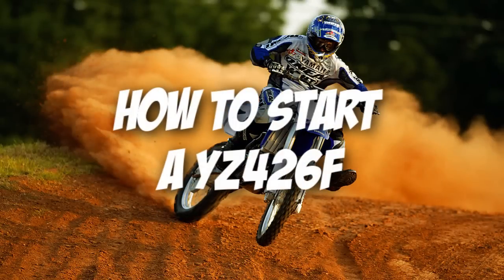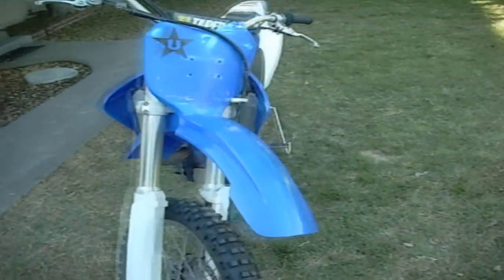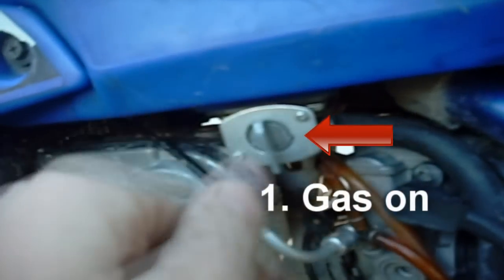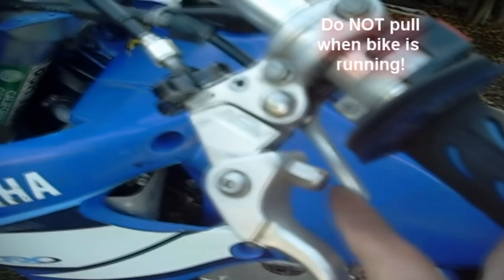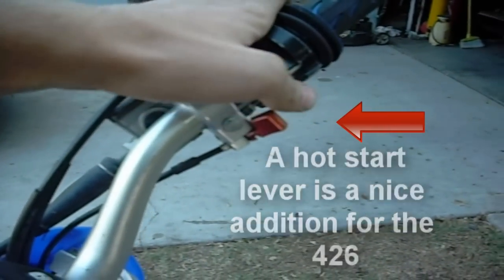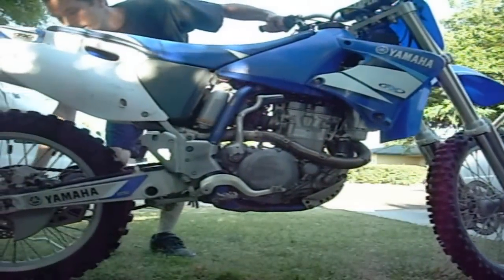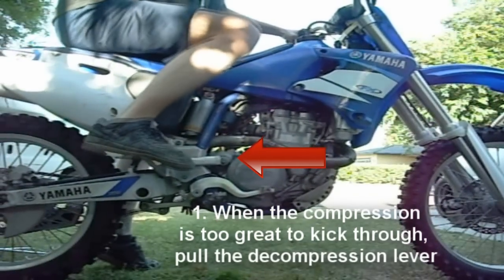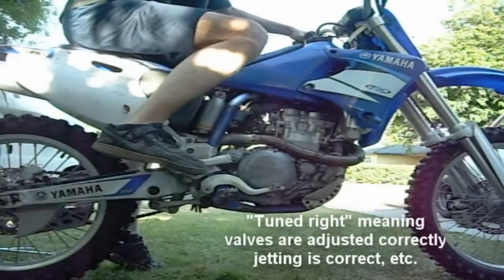How to Start a YZ426F Easily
How to start a Yamaha YZ426F.